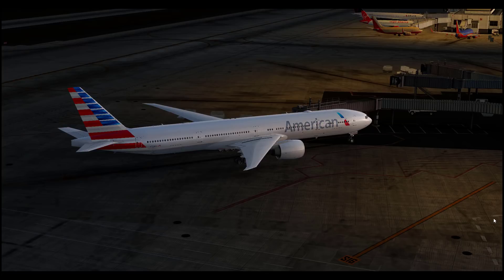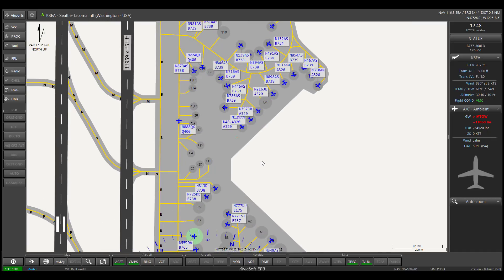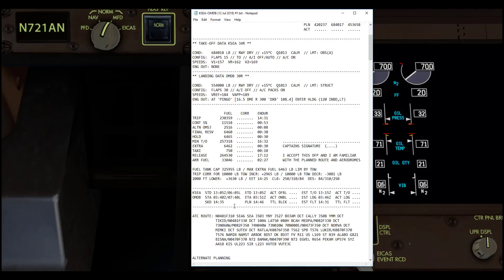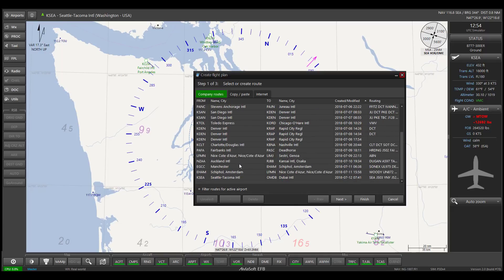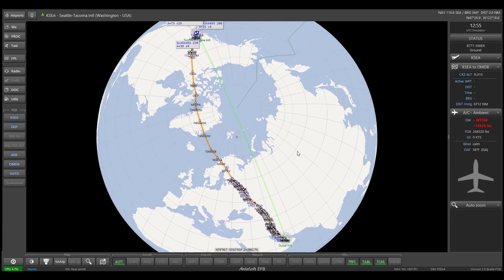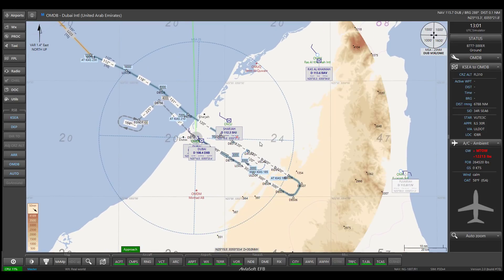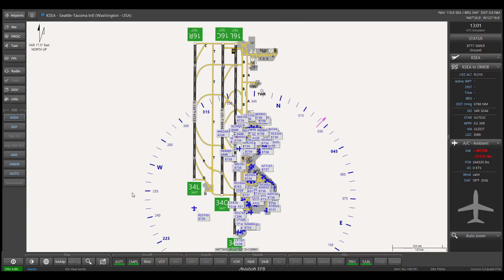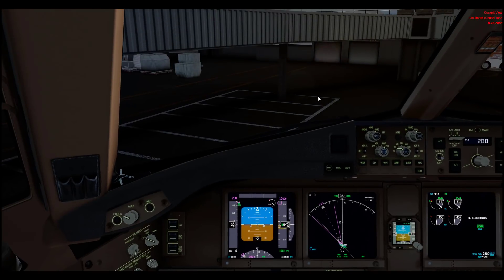Introduction to Aivlosoft's Electronic Flight Bag V2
Aivlosoft EFB V2
i7 8700K
16GB RAM
Nvidia
GTX 1060
Prepar3D V4.2
Orbx - Global Base Pack
Orbx - Vector
Orbx - LC - North America
Orbx - LC - Southern California